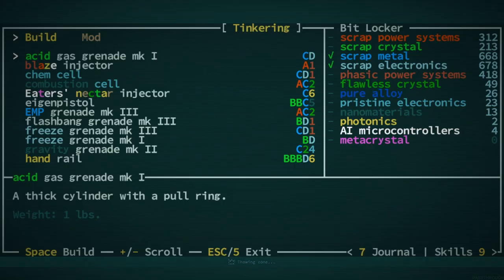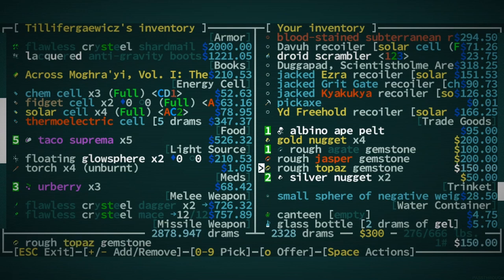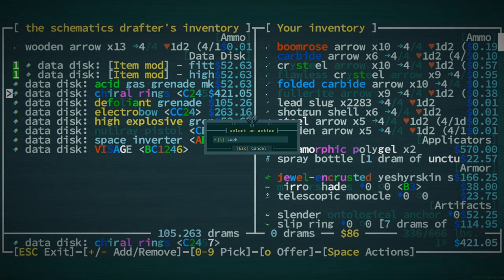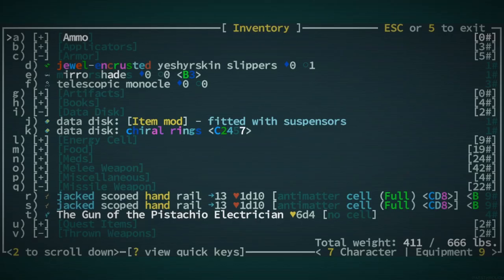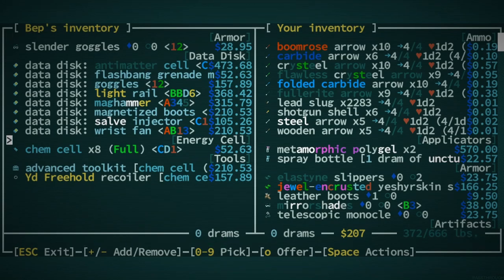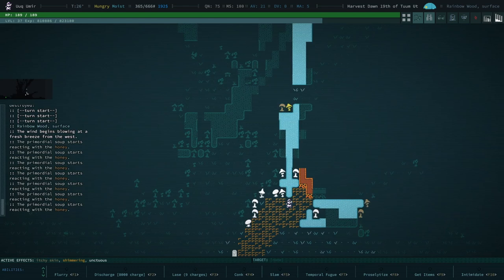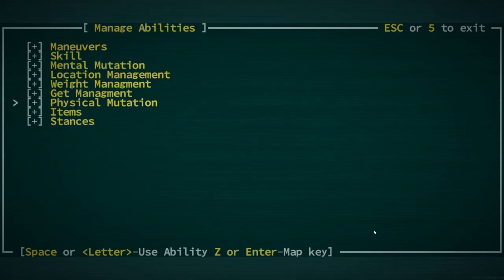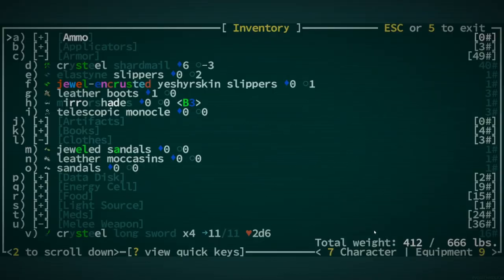Baetyles and The Rainbow Wood - Caves of Qud - Ep - 29